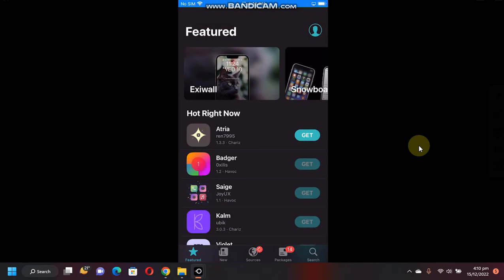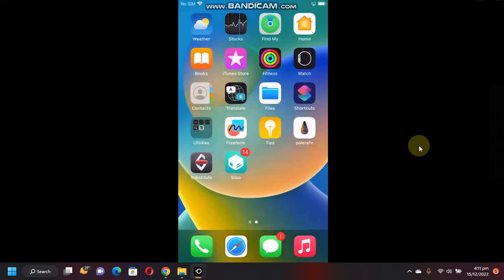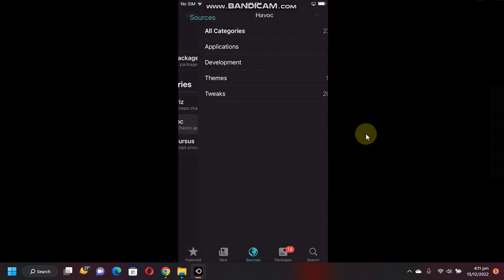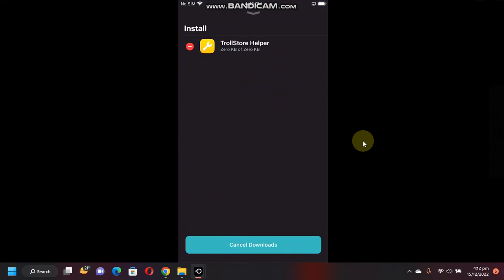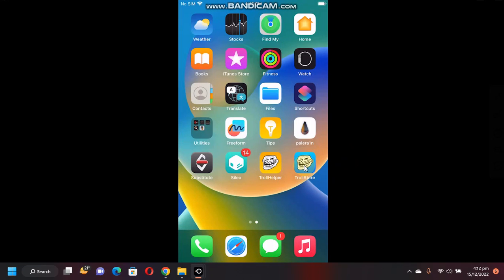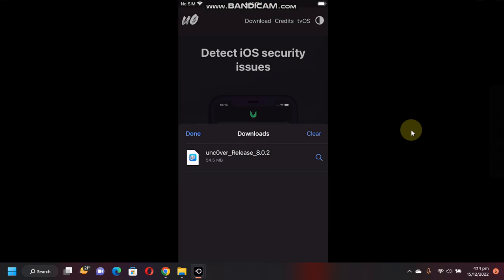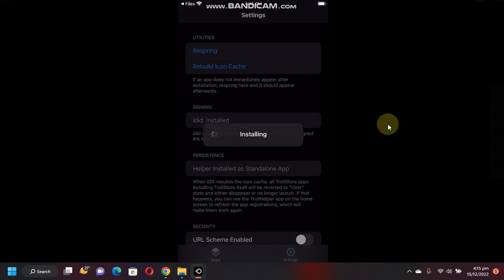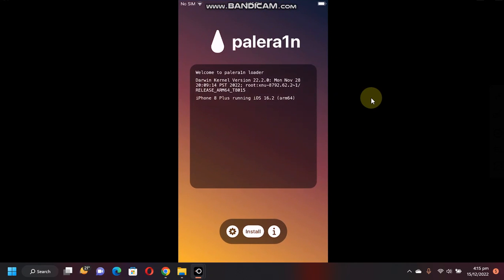How to install TrollStore iOS 16 | Easy Guide | 2023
In this video I will show how to install TrollStore on iOS 16. TrollStore is a completely free app and this method is completely free and legit. TrollStore allows you to install apps and they do not expire every 7 days which means they are installed permanently. A jailbreak is required to use this method on iOS 16. To Jailbreak iOS 16 you can follow the guides below. This method has been tested and shown to work on iOS 16.2 but will work on every jailbroken iOS 16 version including iOS 16.3.1 and up.

Topics Covered:
TrollStore iOS 16
Install TrollStore App
TrollStore Install
Troll Store iOS 16
Trollstore iOS 16.2
Troll Store Installer
TrollStore Helper iOS 16